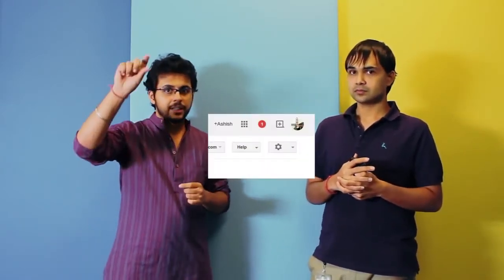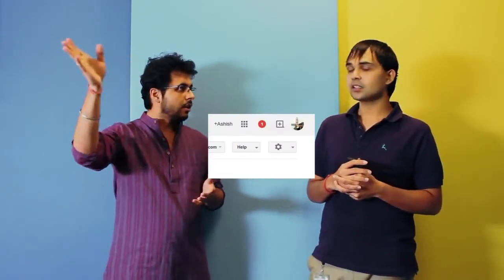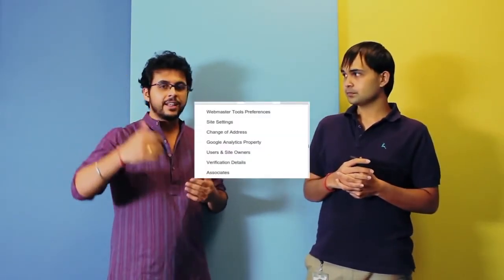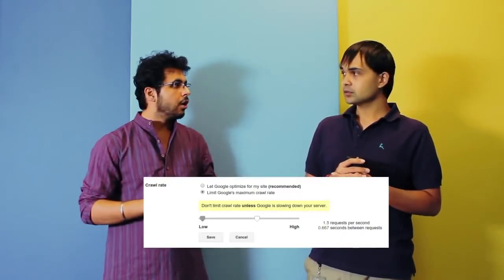AskSearchQuality India Crawl Rate